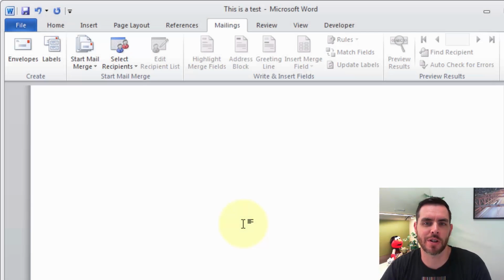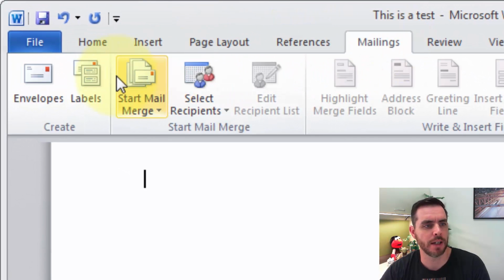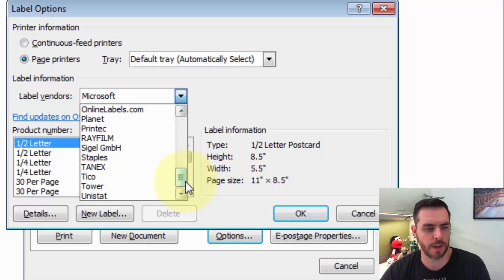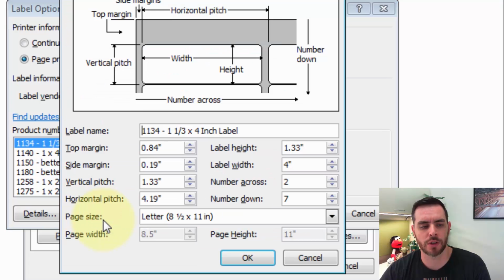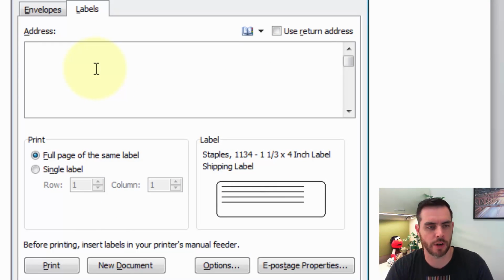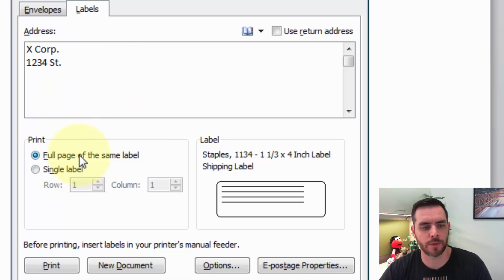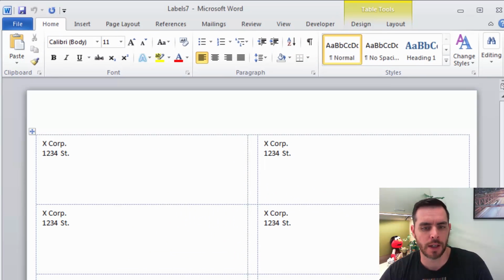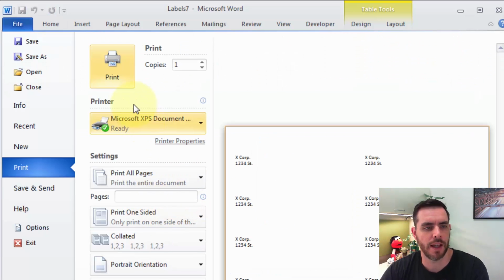How Do I Print Labels in Word